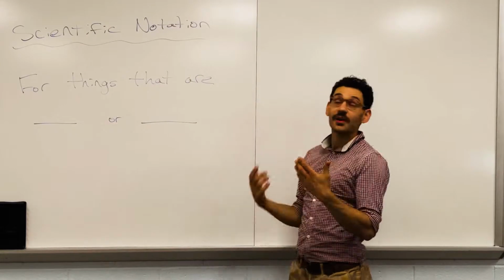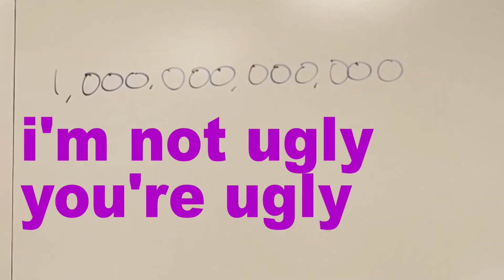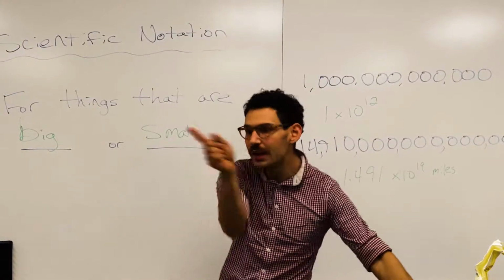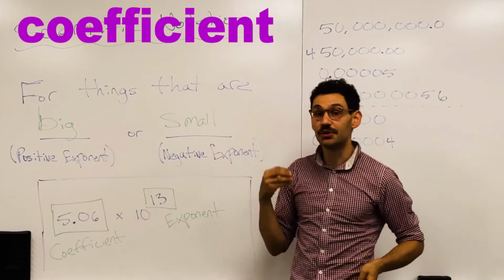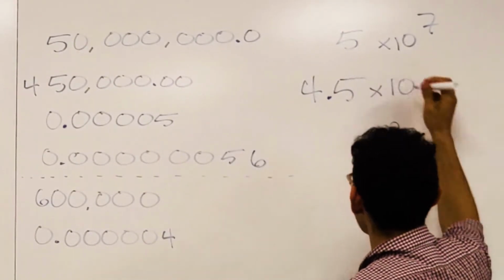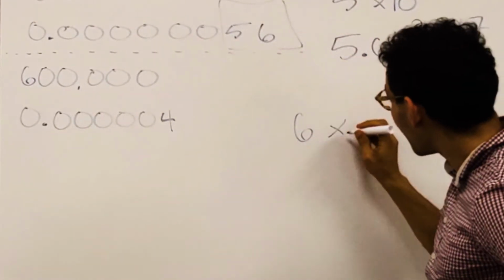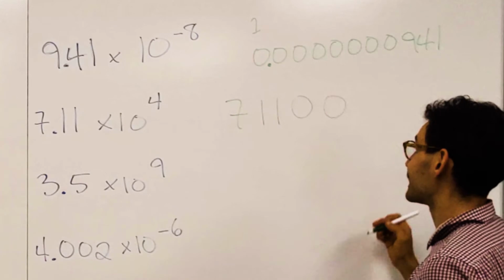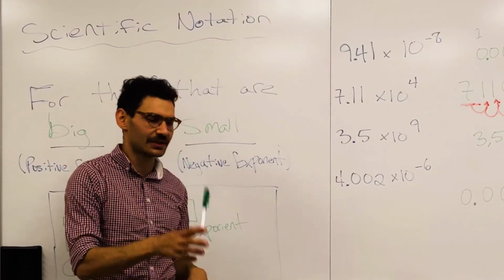NOT BORING CHEMISTRY --- Scientific Notation Basics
So you need to learn about scientific notation?  Small stuff, big stuff, numbers that have too many zeroes?  Dawg, dawg, I gotchu dawg.  You're going to learn how to read and write in scientific notation, like a boss.